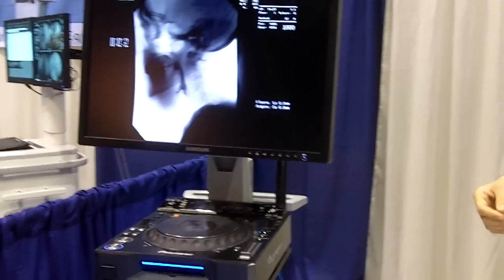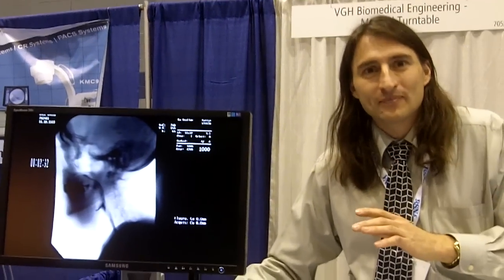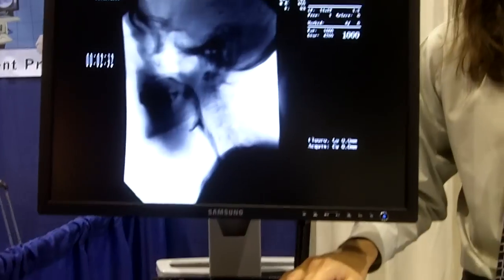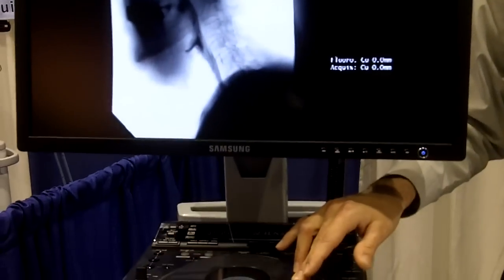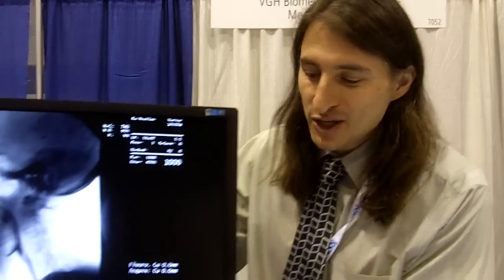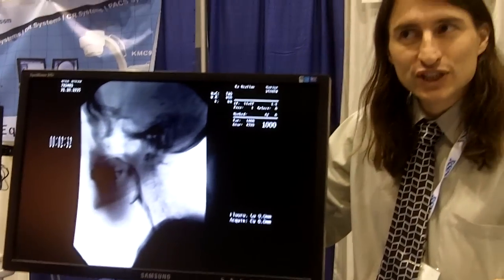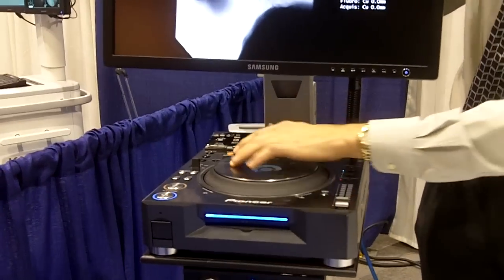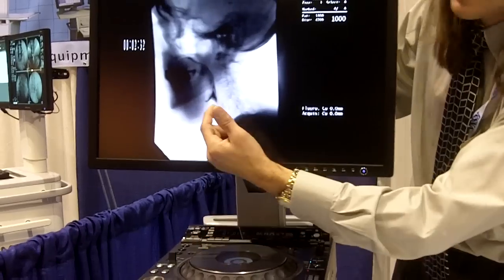DJ Turntable for Radiological Image Review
Intrigued?